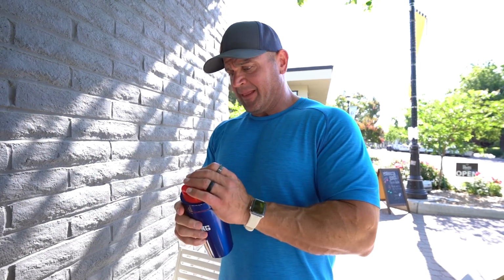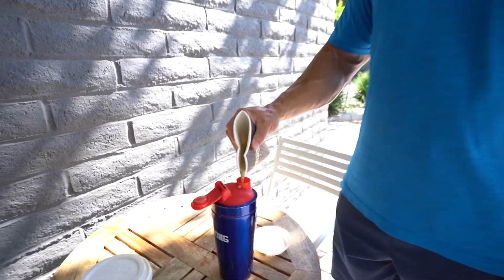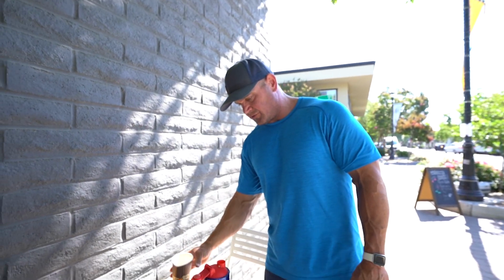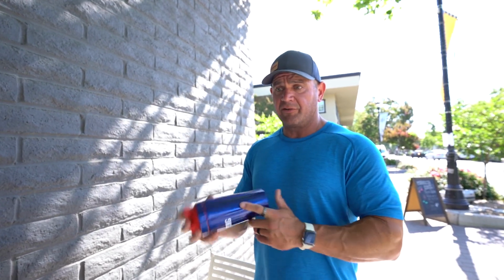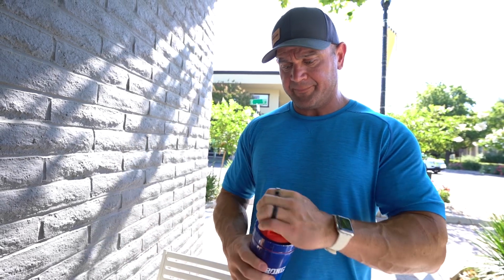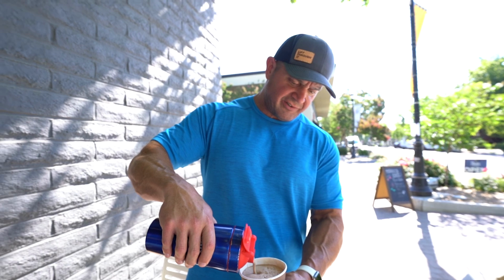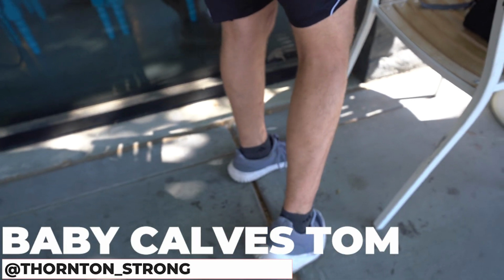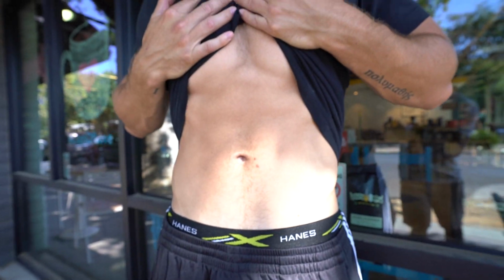Mark Bell's Perfect Protein Coffee Mix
In this video I share with you guys my pro tips for mixing the perfect combo of Protein and Coffee Mix.

I release new content several times a week. Set those notifications